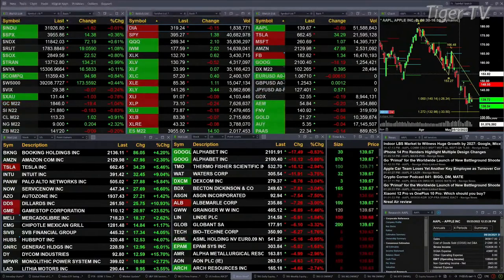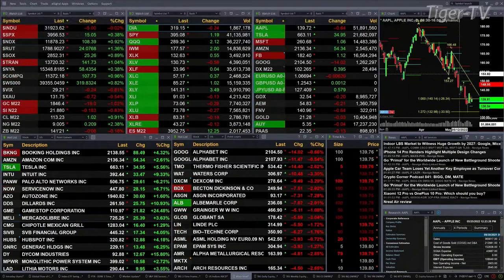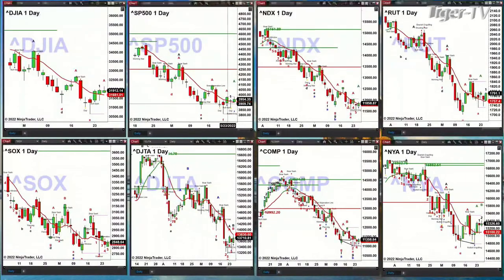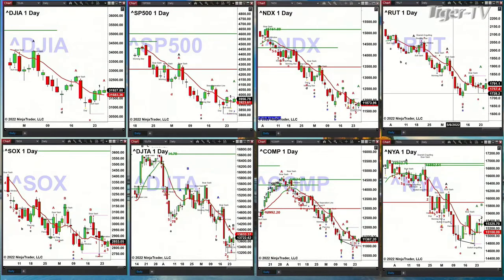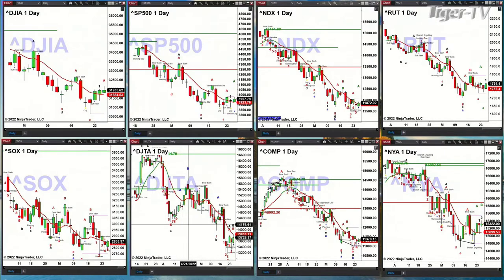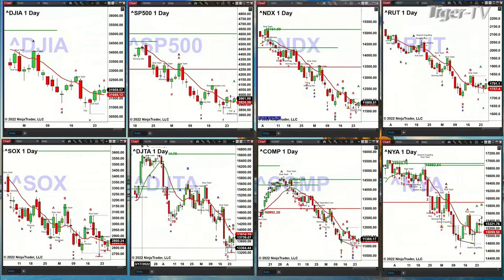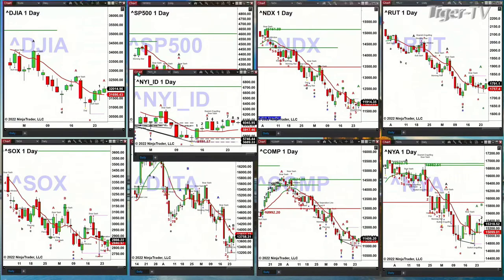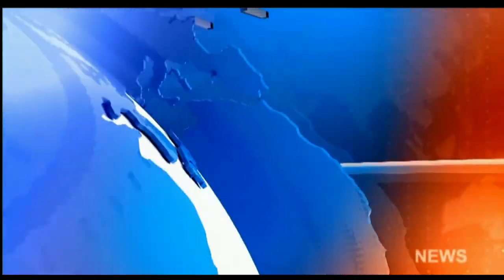May 25th, 1PM ET Market Update on TFNN - 2022